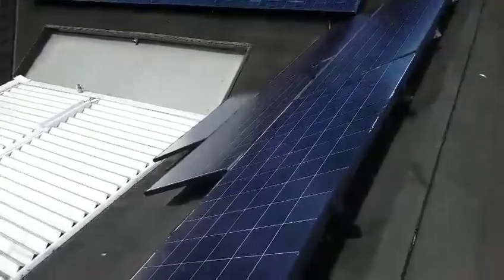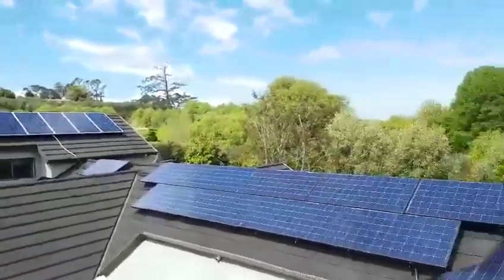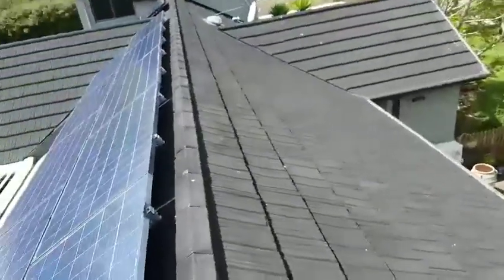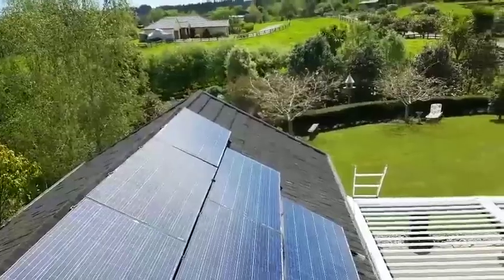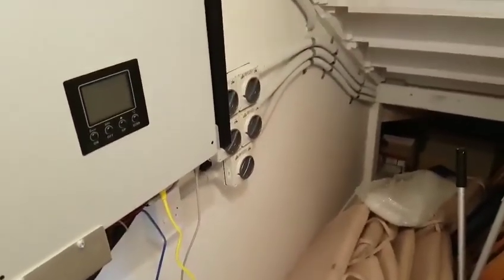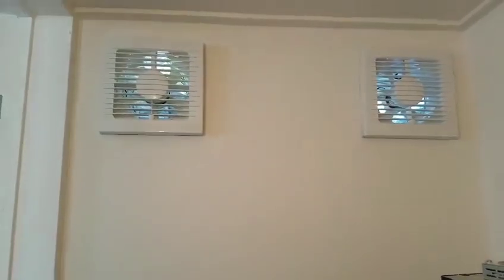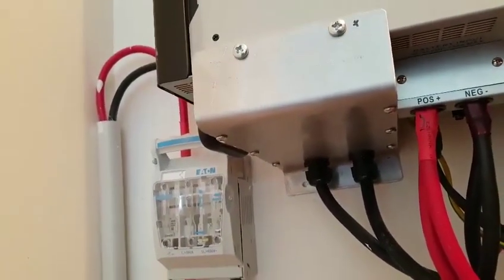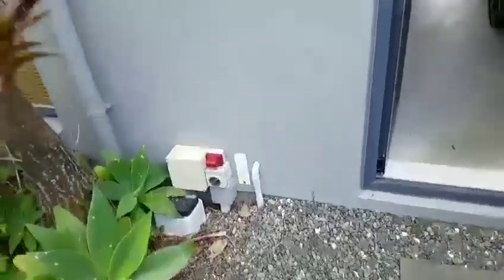10kw hybrid solar system video in New Zealand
10kw hybrid solar system video in New Zealand